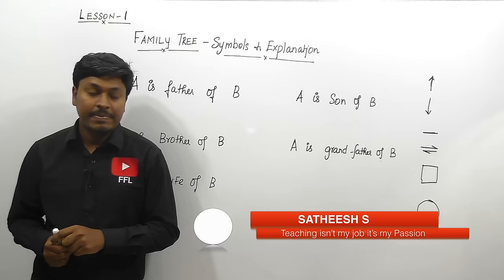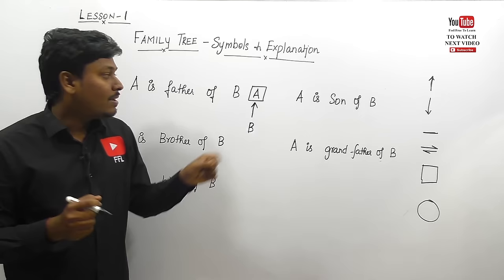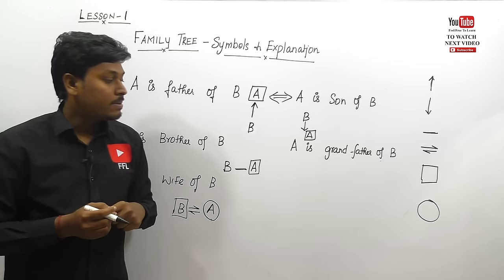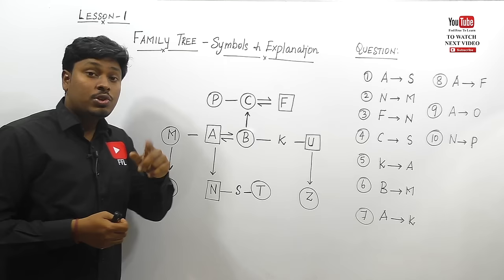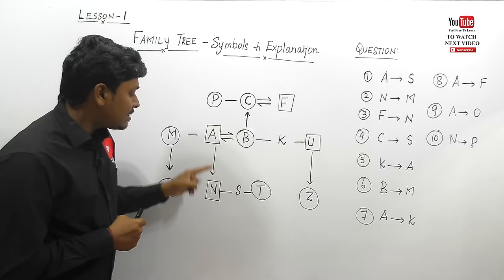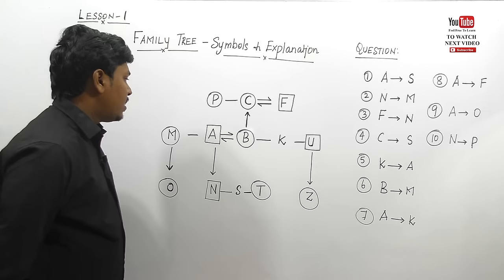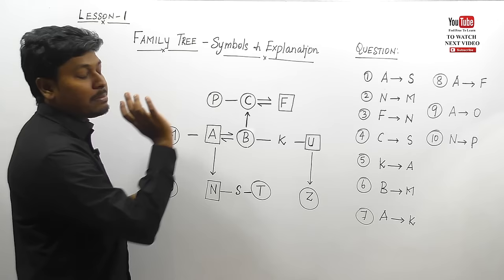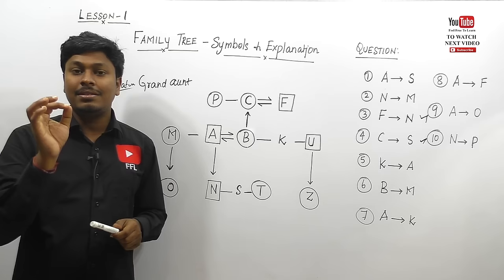BLOOD RELATION - SYMBOLS AND EXPLANATION - Lesson 1